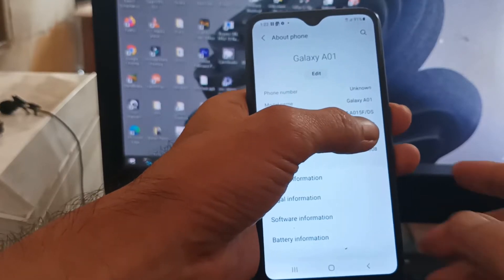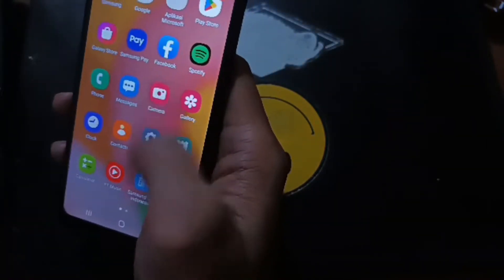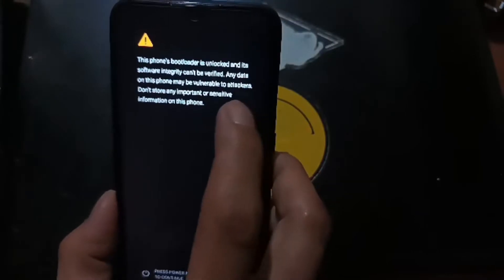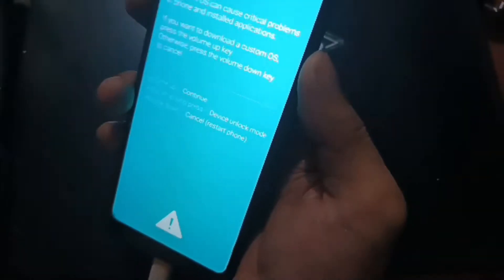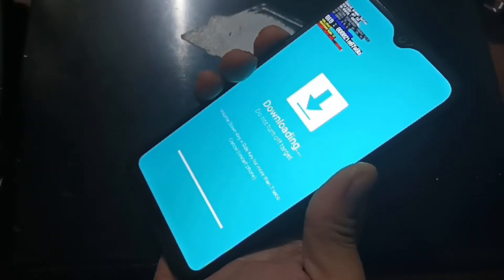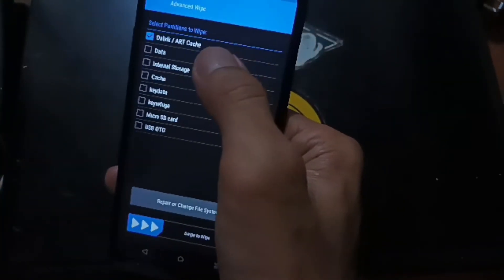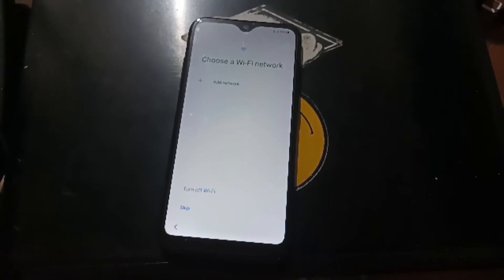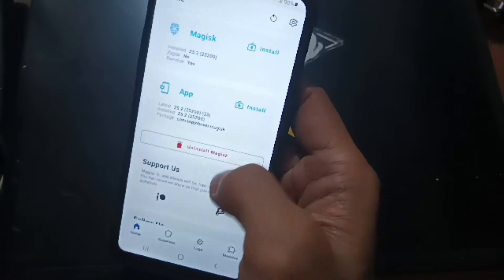How To Root Galaxy A01 using TWRP and Magisk Latest Firmware (Complete Tutorial)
This is Complete tutorial on how to root using latest magisk on your Samsung Galaxy A01 on using TWRP custom Recovery using latest binary stock ROM